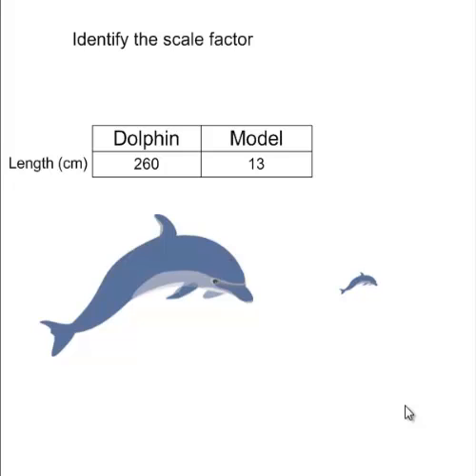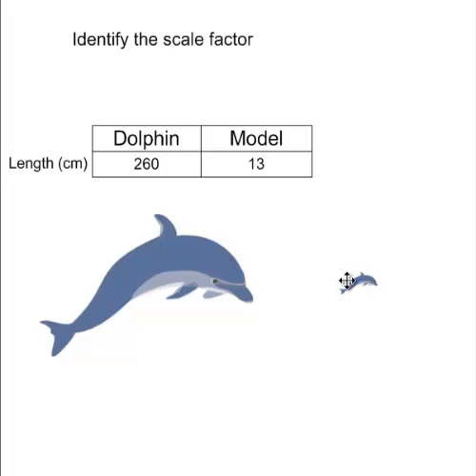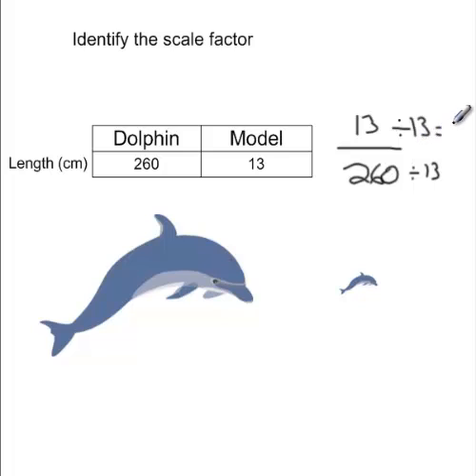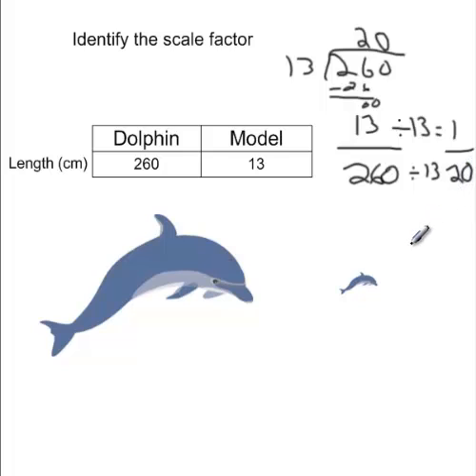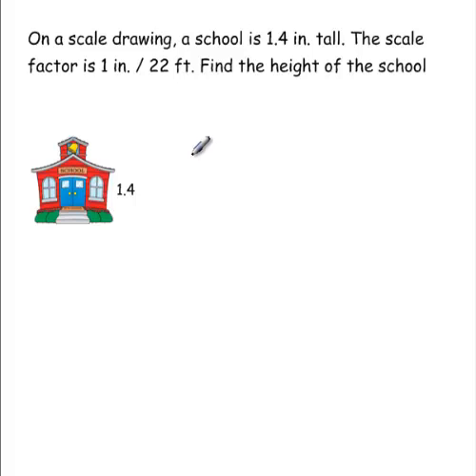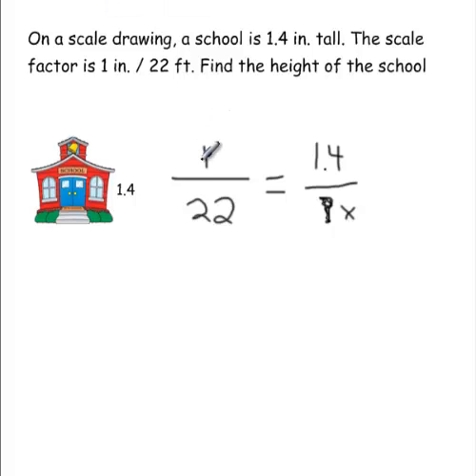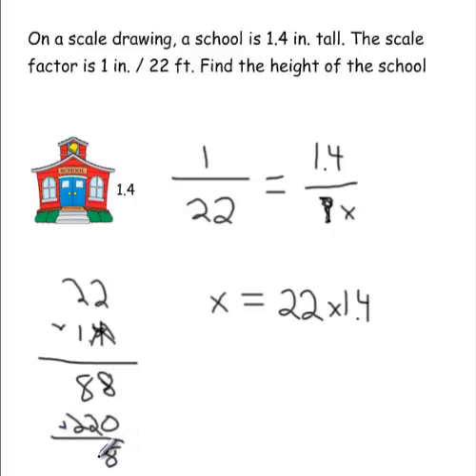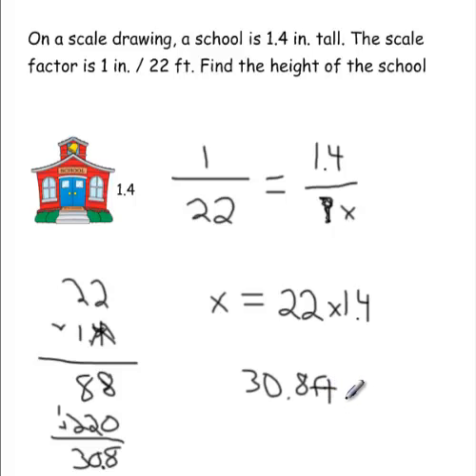Math 7, 4-6: Scale Drawings and Scale Models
How to determine the scale factor, and how to solve ungiven distances by using a scale factor